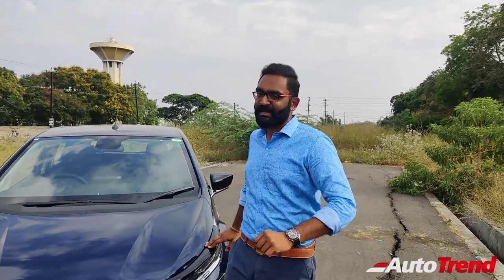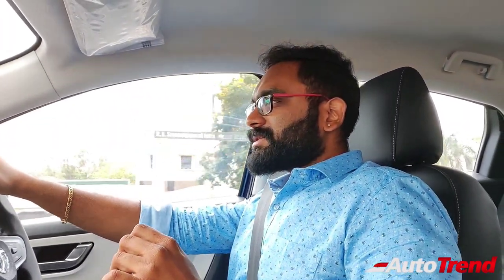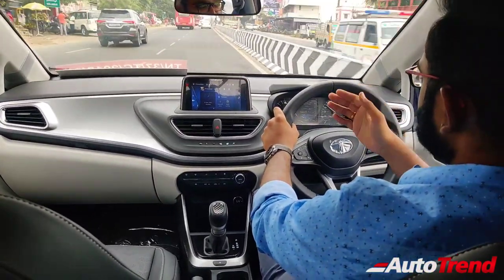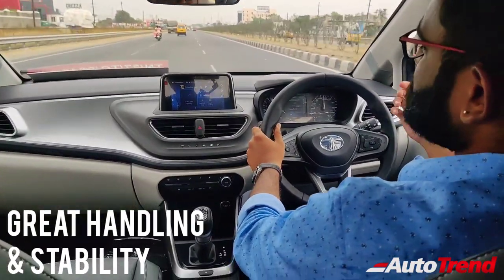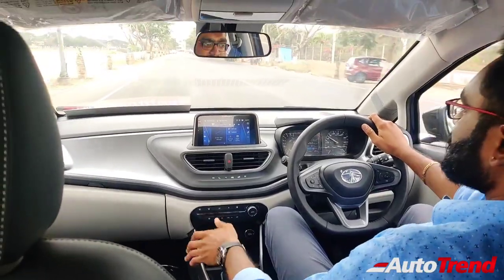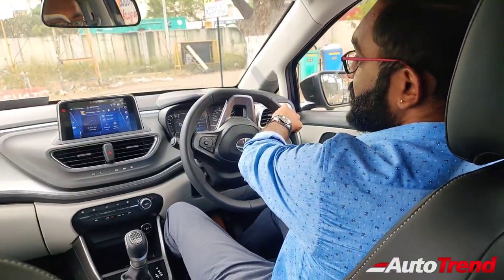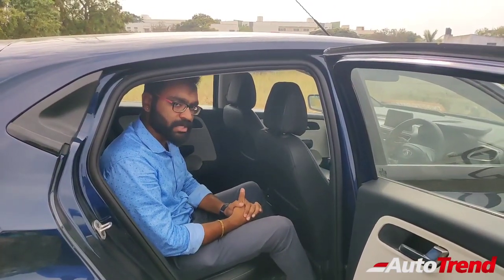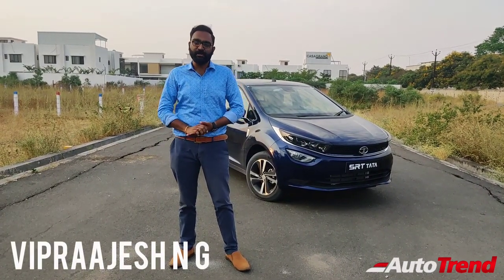Tata Altroz DCA | Automatic Drive Review | Smooth Gearbox But Need More Power?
TataAltrozDCA | First Dual Clutch Automatic Gearbox by TataMotors | Better than Rivals ?

For Test Drive and Booking Please Contact
SRT Tata Coimbatore